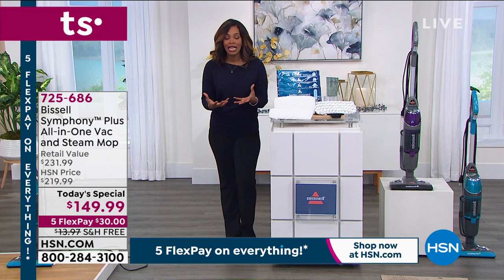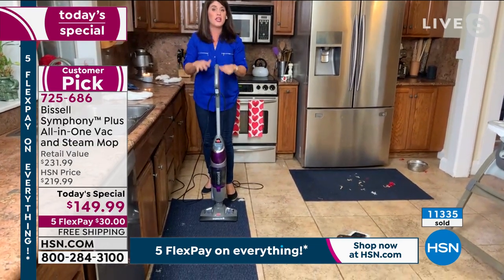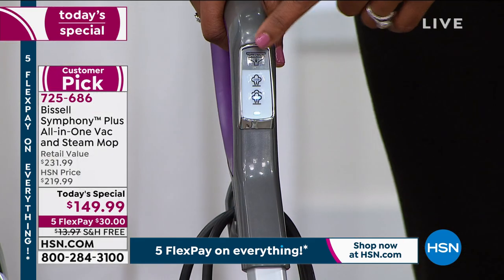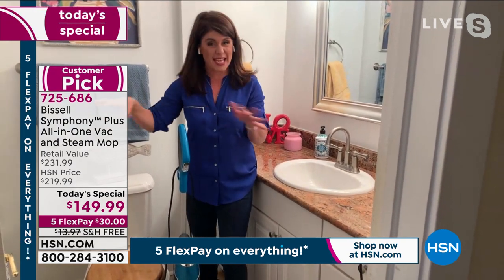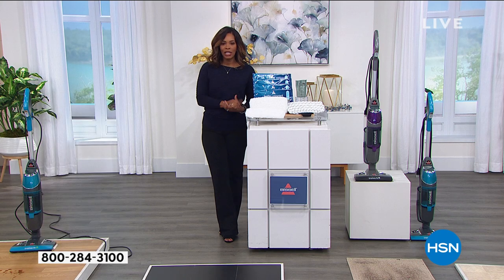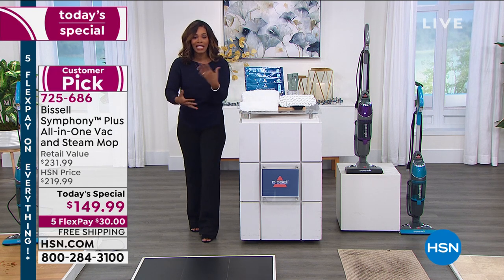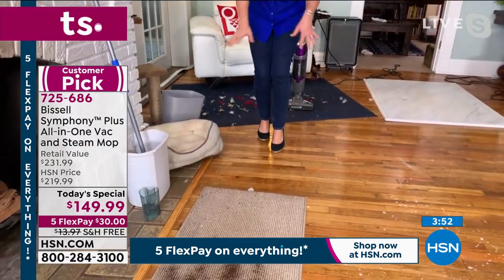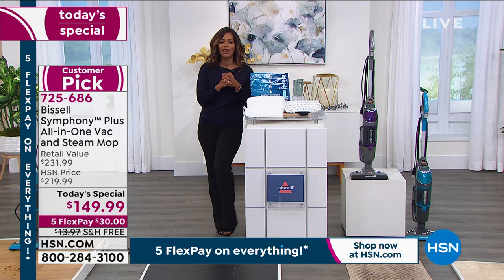Bissell Symphony Plus AllinOne Vac and Steam Mop with Ac...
Bissell Symphony Plus AllinOne Vac and Steam Mop with Accessories
This handy allinone vacuum and steam mop makes it easy to clean up almost any mess. It vacuums up pet hair and debris while also steam cleaning, so you can do it all in one simple step. And because the Symphony uses only water to clean your floors, it's safe around your pets.

    Symphony Pet vacuum/steam mop
    2 White mop pads

    Scrubby mop pad

    4 STEAMBOOST pads

     STEAMBOOST tray

     Pour cup